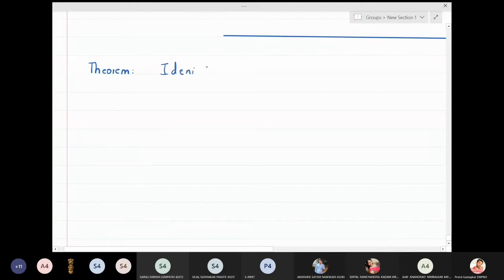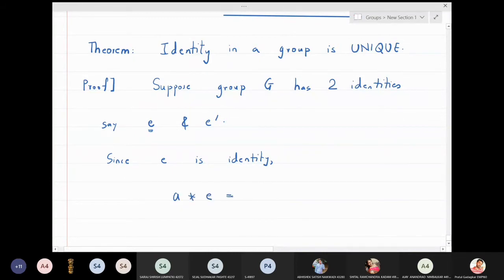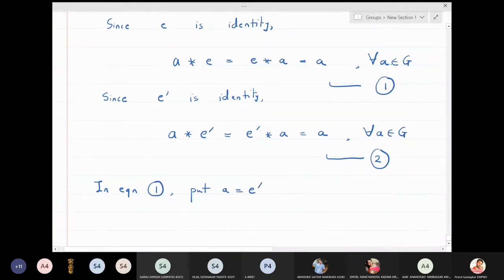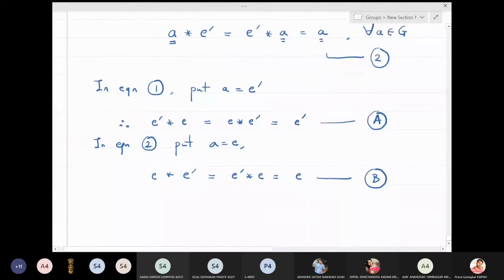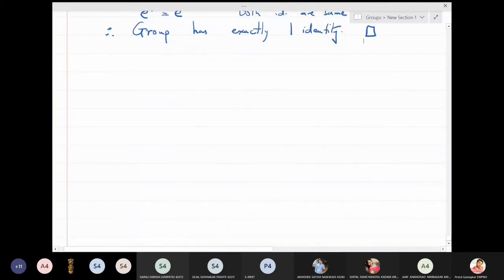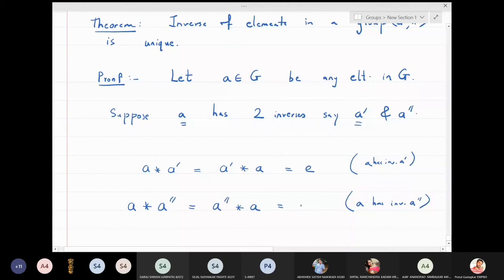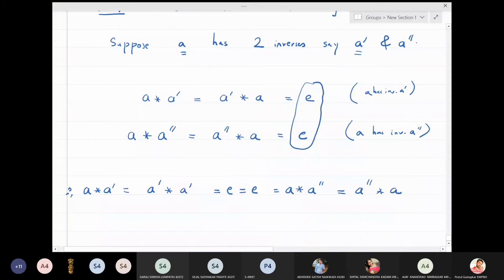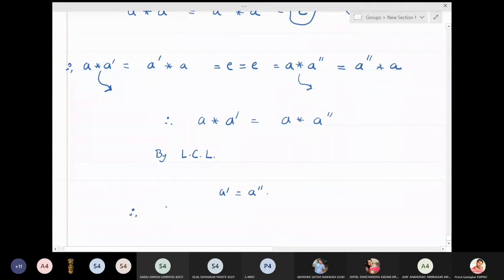Lecture 12 - Identity and Inverse are unique in group.